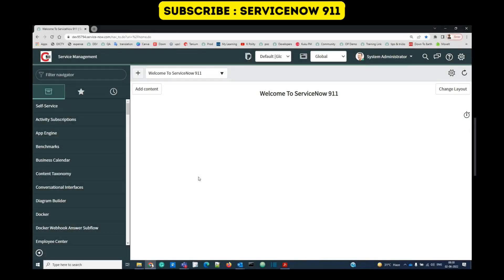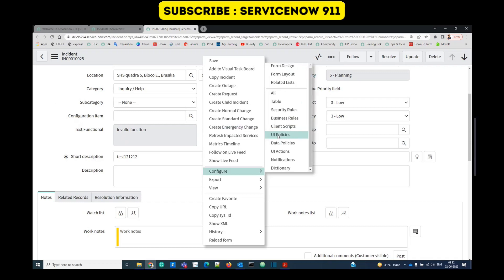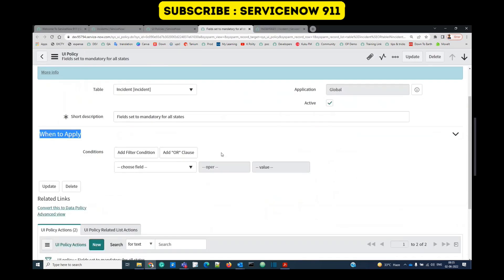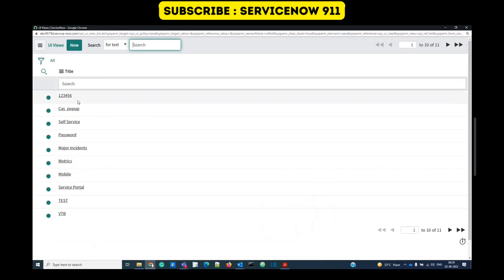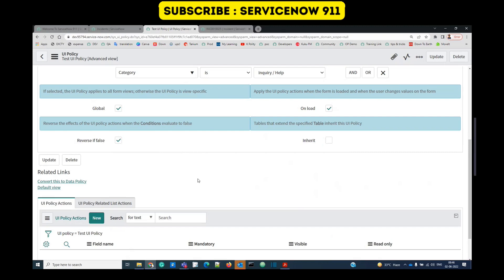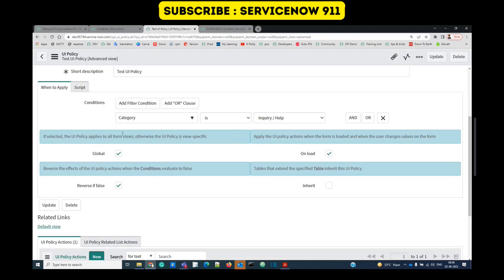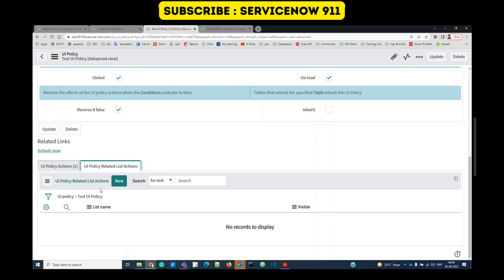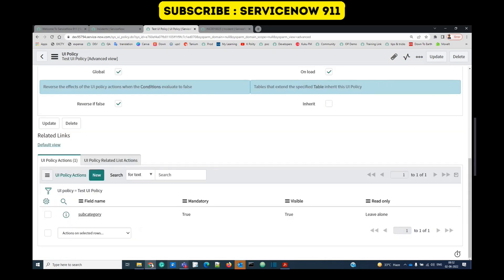ServiceNow UI Policy | UI Policy Action | ServiceNow basics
ServiceNow UI Policy | UI Policy Action | ServiceNow basics | Reverse if false